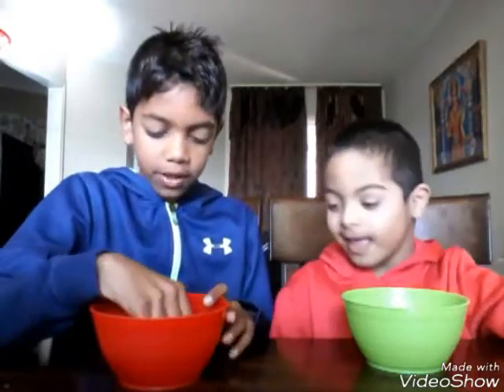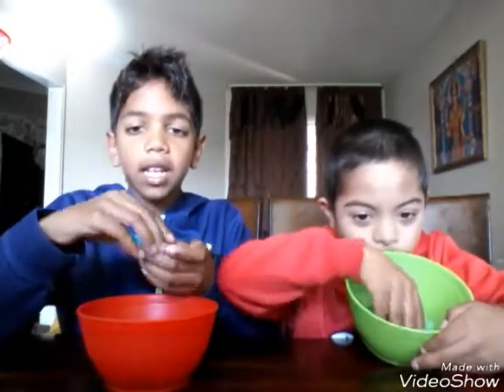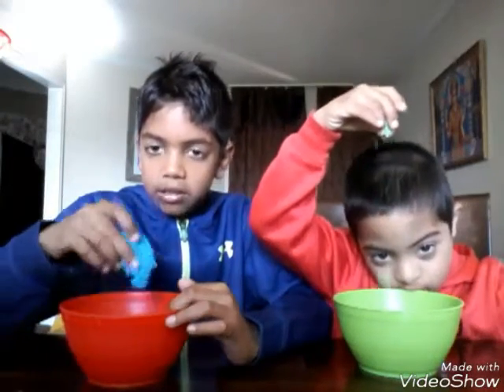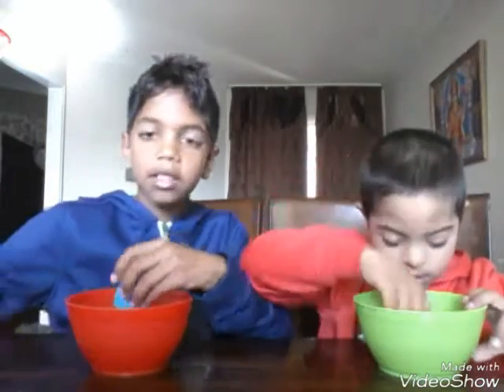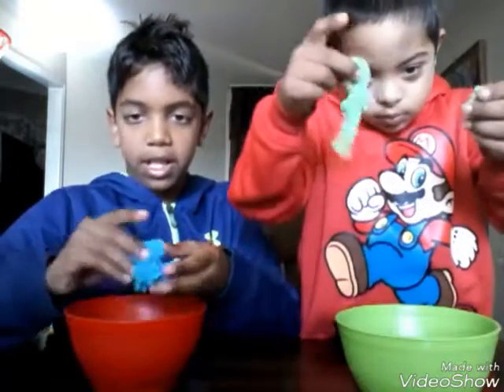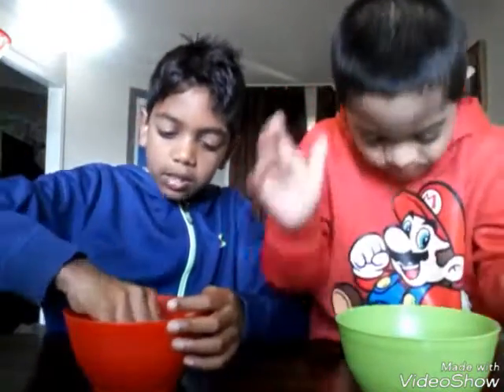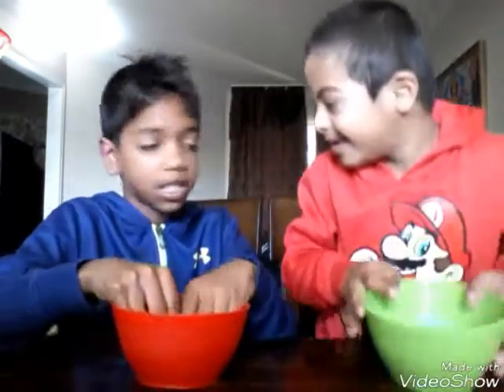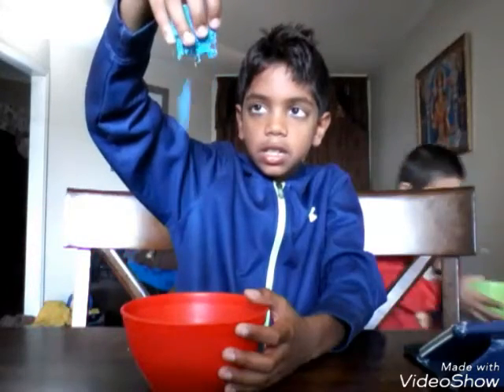Kinetic sand review with: Brandon and Adrian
Hope you parents and kids enjoy our kinetic sand video. You can get this at your local store like walmart. This product is good for concentration.